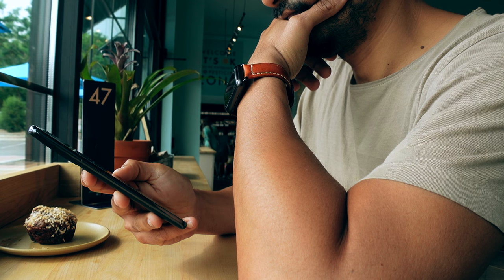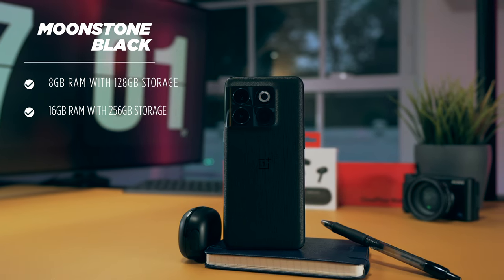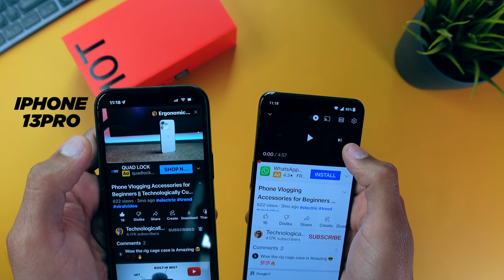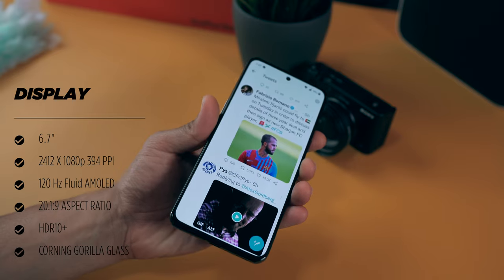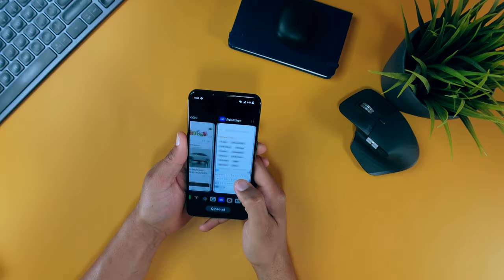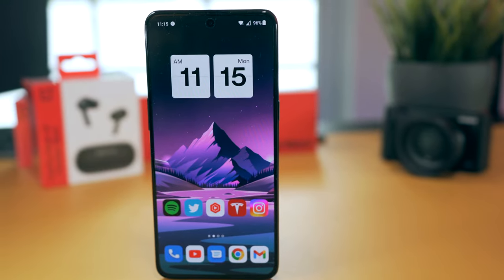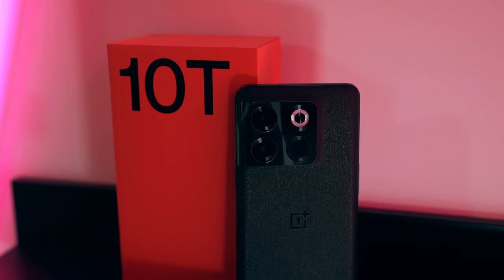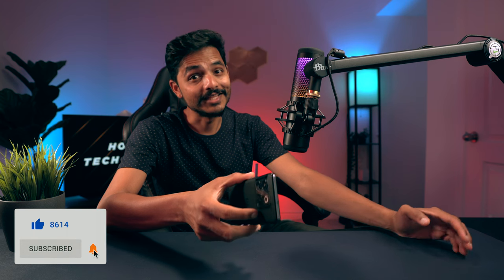OnePlus 10T: One Week Review | LOVE IT OR HATE IT?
OnePlus 10T: One Week Review ▶ I have been using the OnePlus 10T for one week and in this video, I’ll tell you all about its specs, my personal thoughts, and the final verdict. My hope in this video is to give you an unbiased review of the Oneplus 10T a week later to help you decide if this is the "one" for you. Some of you might be surprised by what I have to say about the Oneplus 10T, so be sure to stick around and watch the whole video.

✅ 𝐂𝐇𝐀𝐏𝐓𝐄𝐑𝐒:
▶ 0:00 - INTRO
▶ 1:56 - SPECS, DESIGN, PRICING
▶ 4:29 - NO ALERT SLIDER
▶ 5:24 - SCREEN
▶ 7:12 - PERFORMANCE
▶ 8:00 - OXYGEN OS
▶ 8:19 - CAMERA
▶ 8:55 - BATTERY

 𝐂𝐀𝐌𝐄𝐑𝐀 𝐆𝐄𝐀𝐑 𝐅𝐎𝐑 𝐌𝐘 𝐎𝐍𝐄𝐏𝐋𝐔𝐒 𝟏𝟎𝐓 𝐑𝐄𝐕𝐈𝐄𝐖
▶ Sony A7 III
▶ Sony lens 16-35mm GM f2.8
▶ Sony ZV-1
▶ Neewer 660 LED BiColor Lighting
▶ K&F Concept tripod
▶ Deity V-Mic D3 Pro shotgun microphone
▶ Feelworld Camera monitor
▶ ND Filter